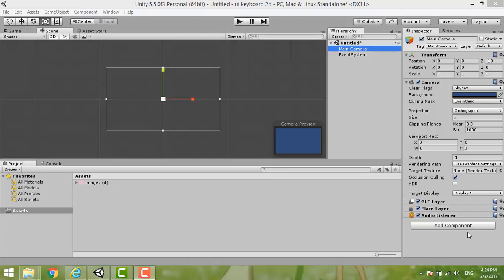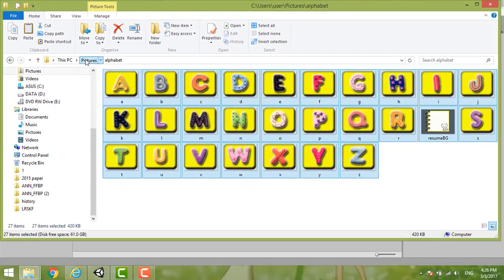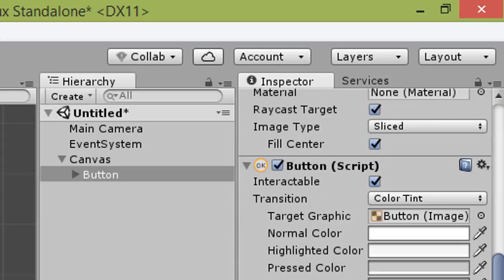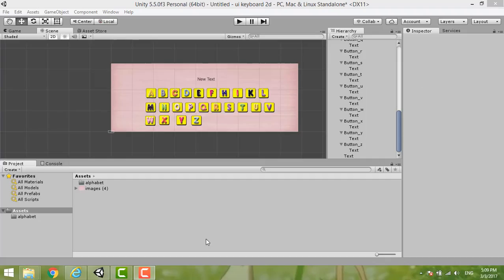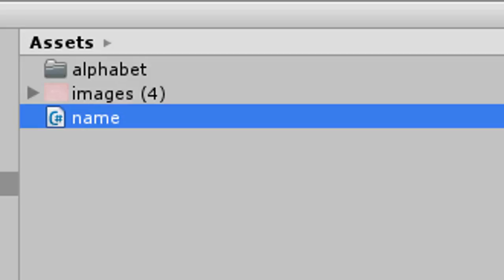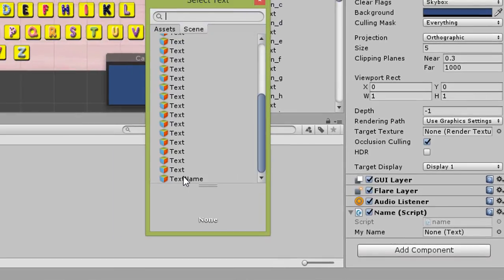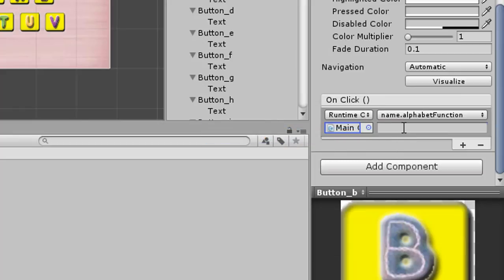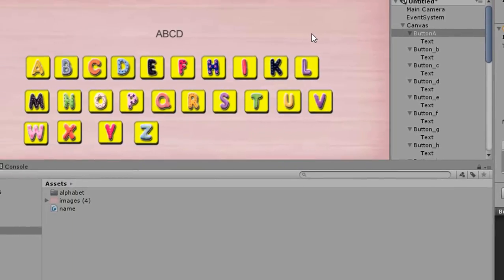Ep 16. UI keyboard - GUI unity 5 keyboard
This tutorial is sharing the UI keyboard using unity 5.  The keyboard can be clicked and the clicked alphabet is displayed.  This video a bit noise, really sorry for that.  Please do not dislike my video, I do research on how to do UI keyboard to hard.  So please give me some motivation instead of bad comment.  It really hurt as this video really earn too little.  Till now my earning for all my videos is less than one dollar. Please do not let me feel upset.

using System.Collections;
using System.Collections.Generic;
using UnityEngine;
using UnityEngine.UI;

public class name : MonoBehaviour {

 string word = null;
 int wordIndex = 0;
 string alpha;
 public Text myName = null;
 // Use this for initialization

 public void alphabetFunction (string alphabet)
  wordIndex++;
  word = word + alphabet;
  myName.text = word;